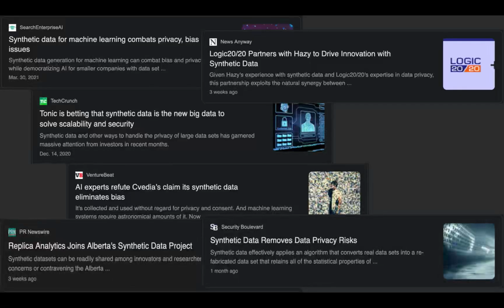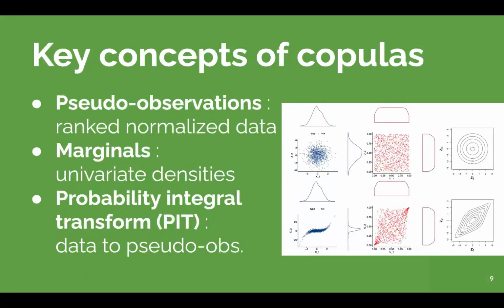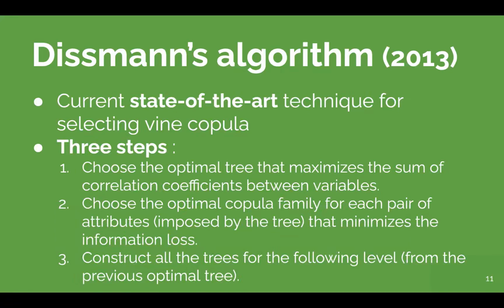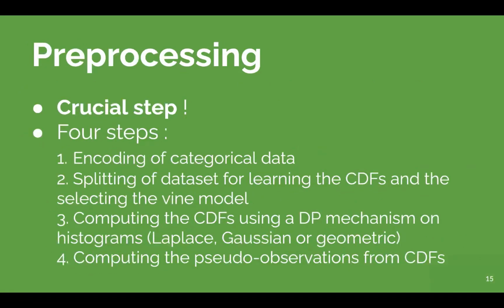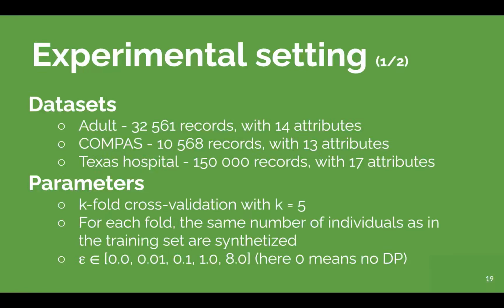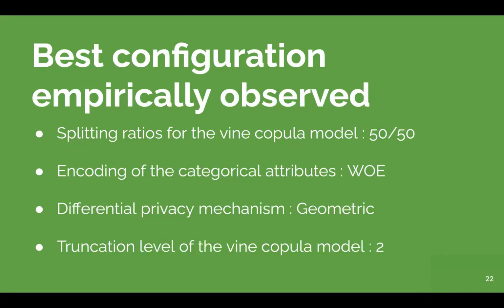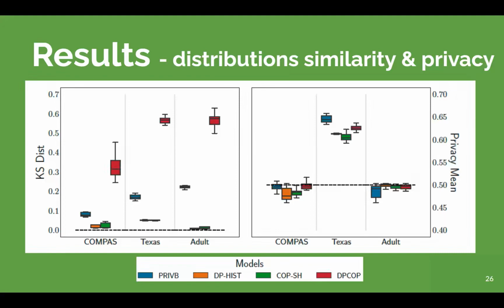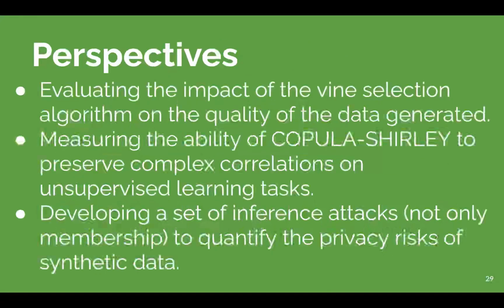Growing synthetic data through differentially private vine copulas